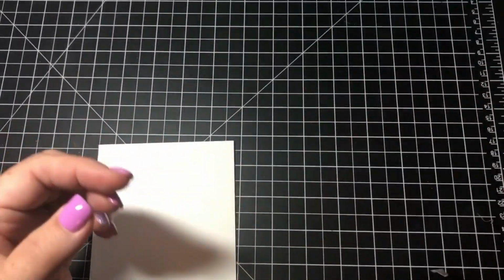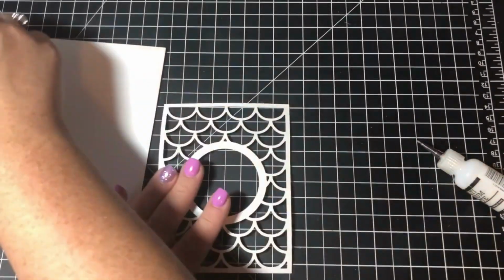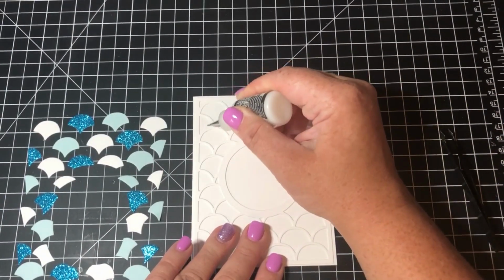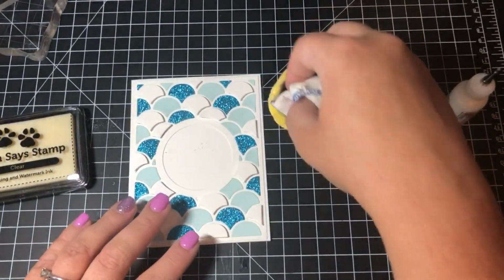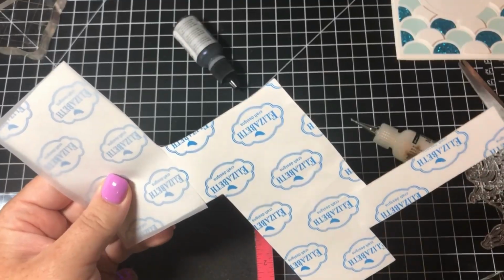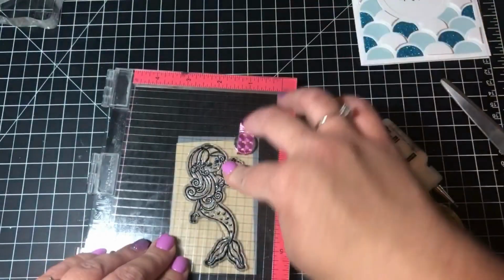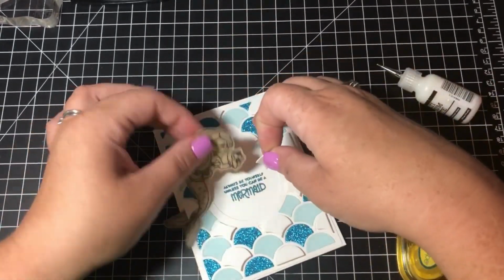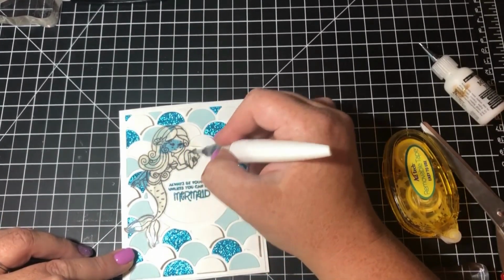Mermaid Card | Simon Says Stamp September Card Kit